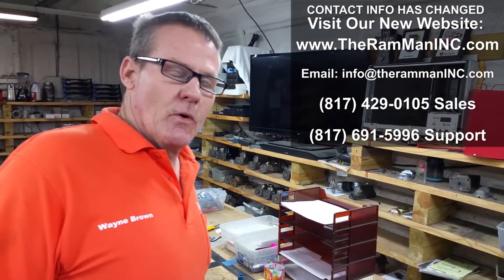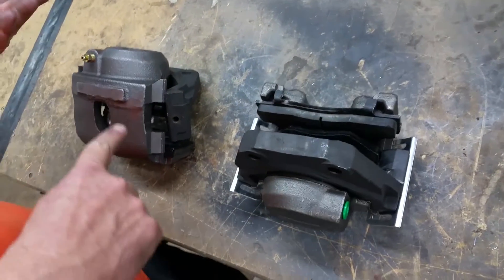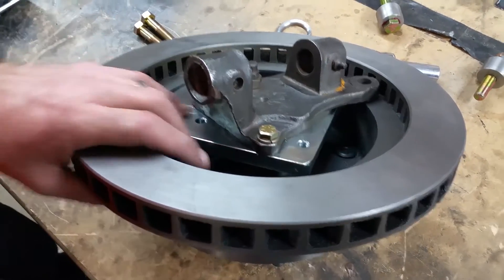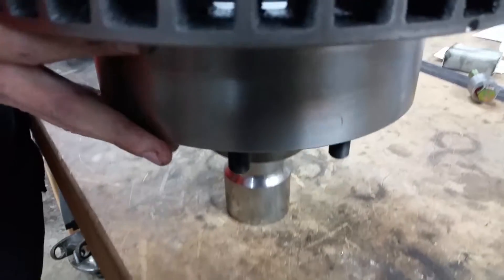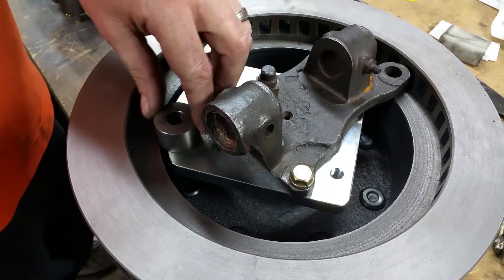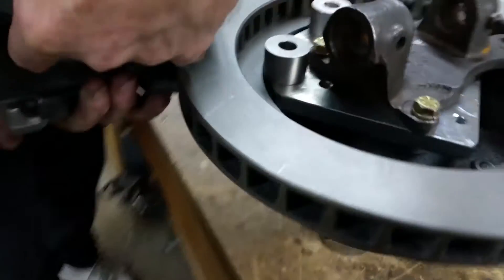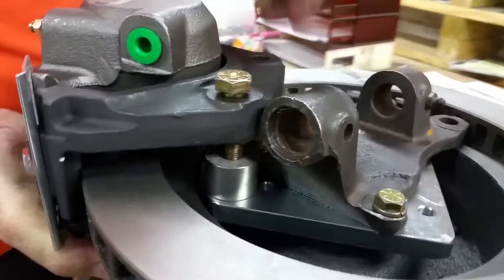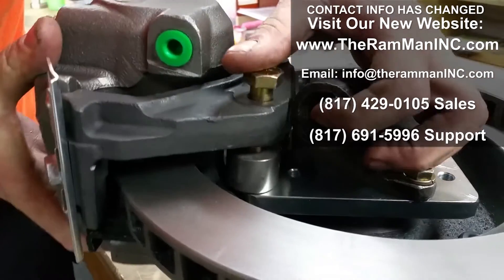THE RAM MAN D100 INSTALL TIPS (3 OF 5 VIDEOS) by TheRamManINC.com